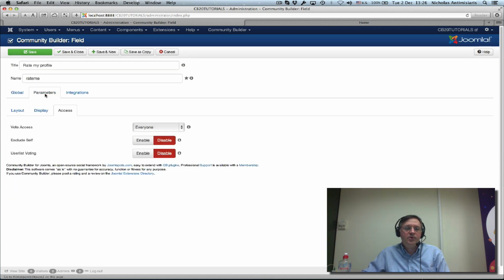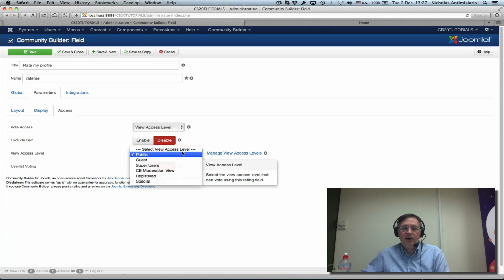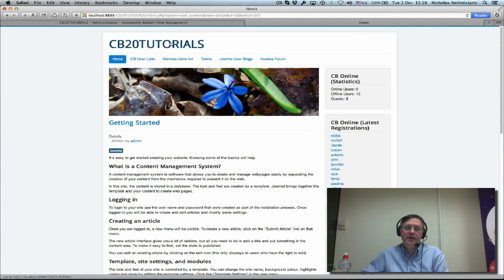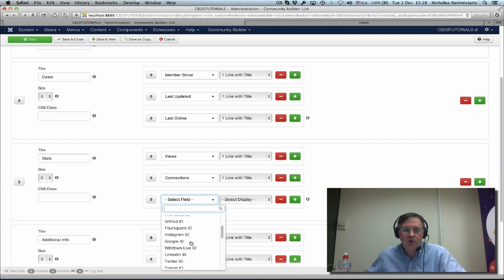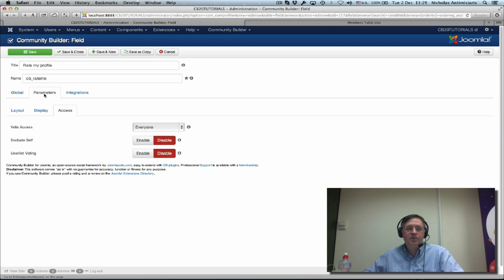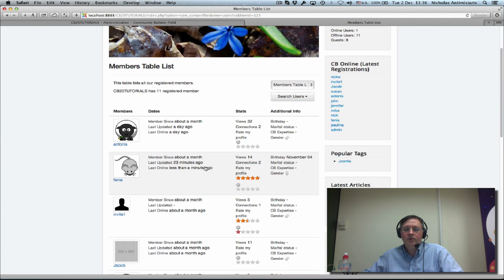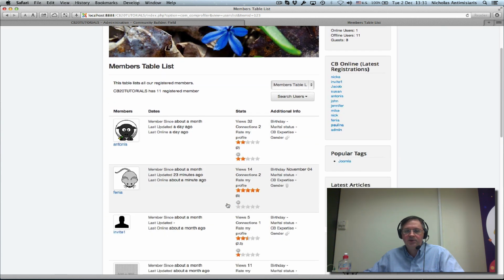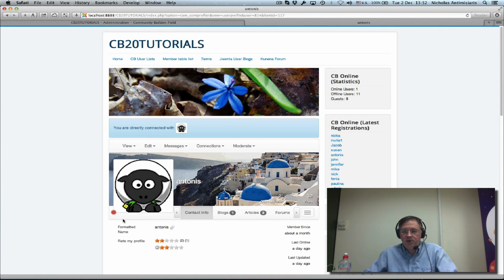CB 2.0 Tutorials - 32 - Rating field setup and available options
Community Builder 2.0 Tutorial #32.
Rating field setup and available options